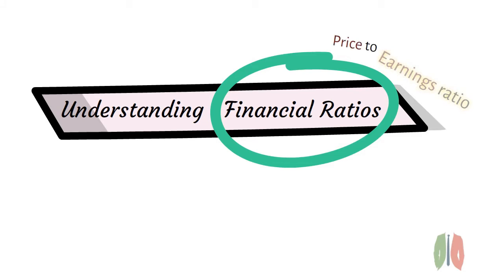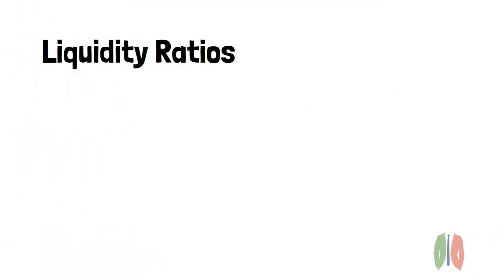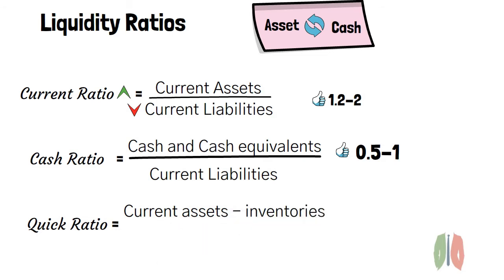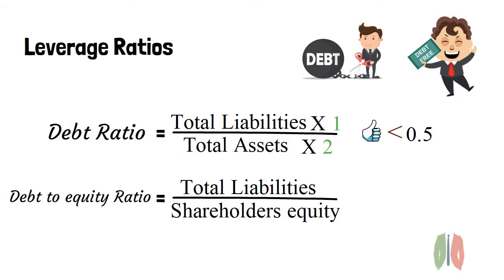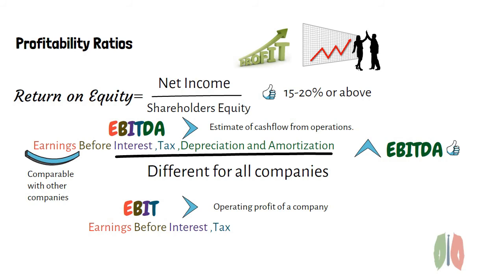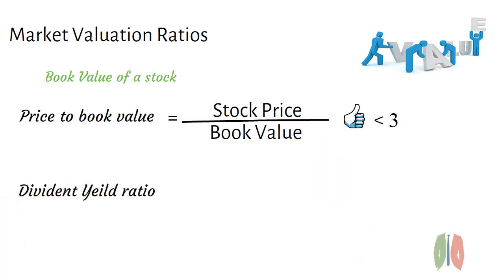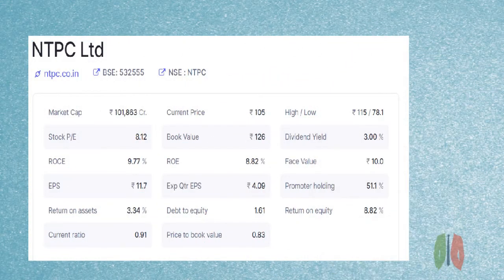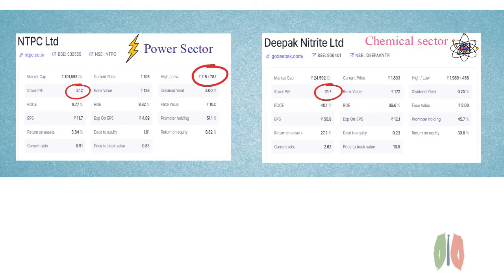Understanding Financial ratios | P/E ratio # Ebitda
In this video we will understand what financial ratio are and their uses with a analogy of two companies viz. NTPC and Deepak nitrate. Watch the video for info.